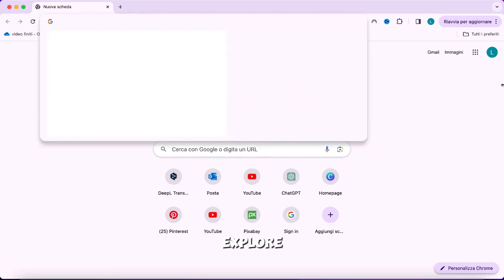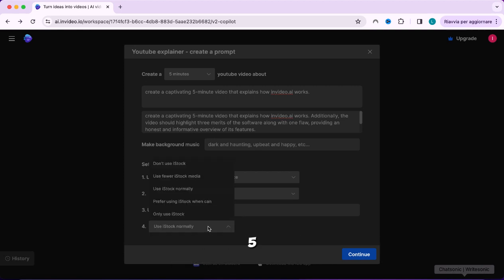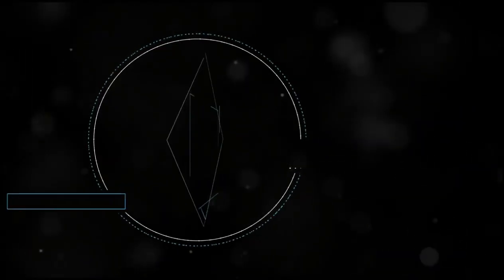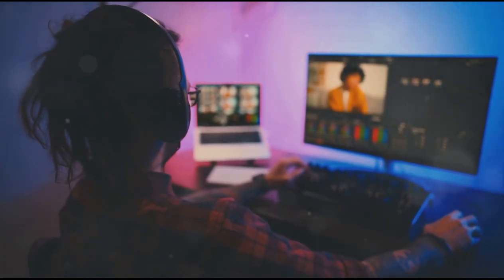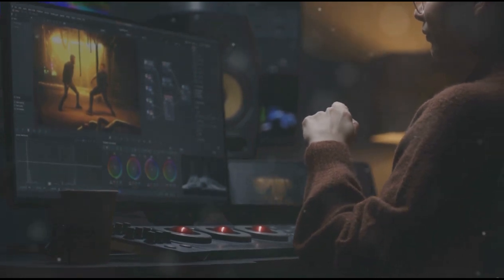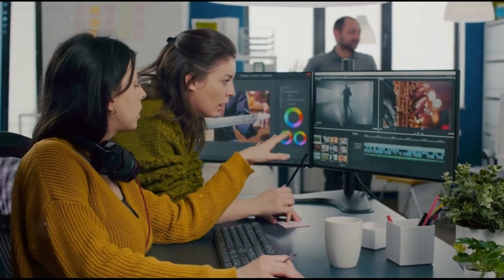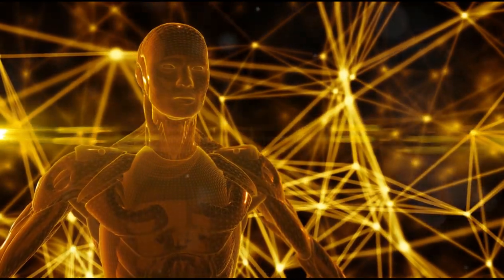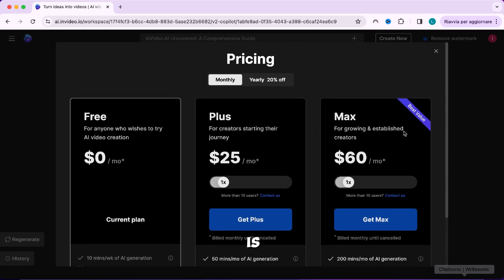INVIDEO AI TUTORIAL - AI VIDEO GENERATOR WITH ITSELF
Hello everyone 👋
My name is JaxonRB, AI youtuber 🤖
Check out this informative YouTube video delving into the fascinating world of InVideo AI and AI video generation. In this "InVideo AI tutorial," we explore the capabilities of the AI video generator, shedding light on how AI is revolutionizing the video creation process. From understanding the fundamentals of InVideo AI to harnessing the power of AI video generation, this video provides valuable insights into leveraging AI for creating captivating content. Dive into the realm of AI and unlock the potential of InVideo AI as we demystify the art of video creation in the digital age. Whether you're a beginner or an enthusiast, this video offers a comprehensive exploration of InVideo AI and its role as a leading AI video generator. Join us as we unravel the possibilities of AI in video production and discover the endless creative opportunities it presents.Check out this informative YouTube video delving into the fascinating world of InVideo AI and AI video generation. In this "InVideo AI tutorial," we explore the capabilities of the AI video generator, shedding light on how AI is revolutionizing the video creation process. From understanding the fundamentals of InVideo AI to harnessing the power of AI video generation, this video provides valuable insights into leveraging AI for creating captivating content. Dive into the realm of AI and unlock the potential of InVideo AI as we demystify the art of video creation in the digital age. Whether you're a beginner or an enthusiast, this video offers a comprehensive exploration of InVideo AI and its role as a leading AI video generator. Join us as we unravel the possibilities of AI in video production and discover the endless creative opportunities it presents.